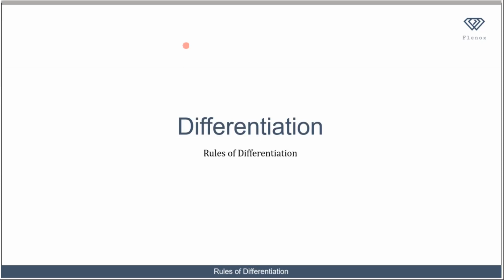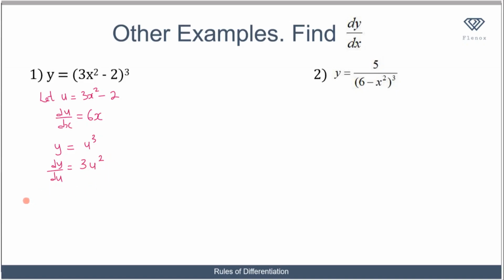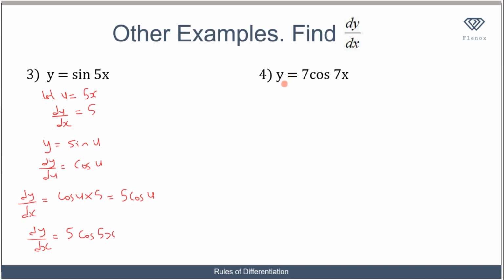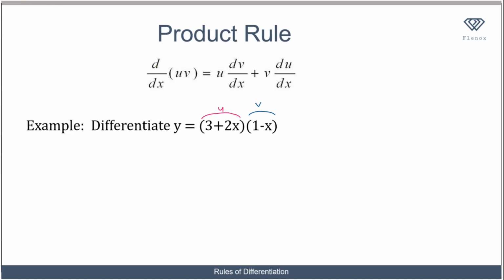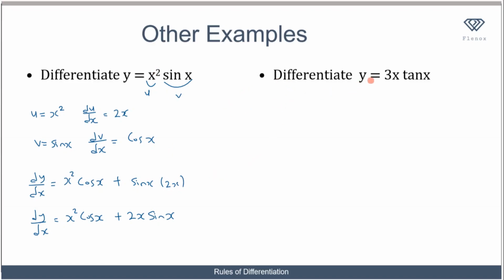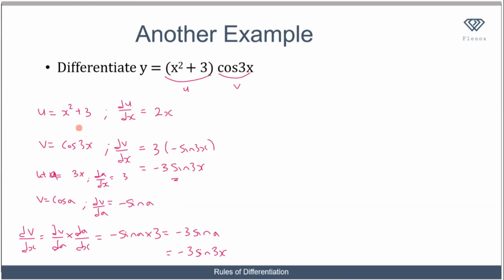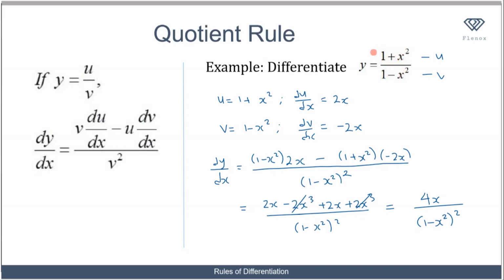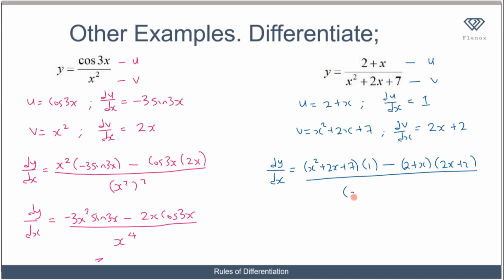4 Rules of Differentiation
Learn about the basic rules of differentiation - chain rule, product rule and quotient rule